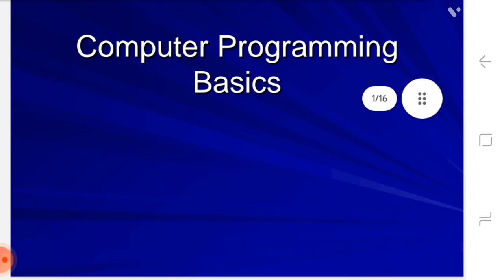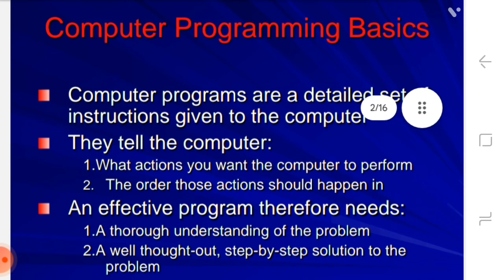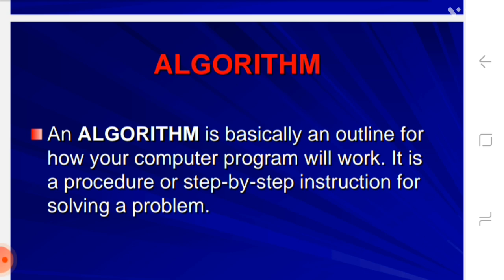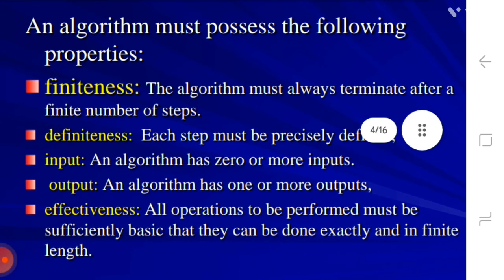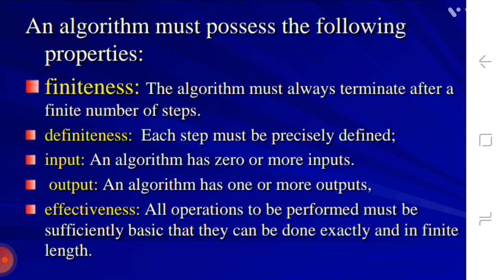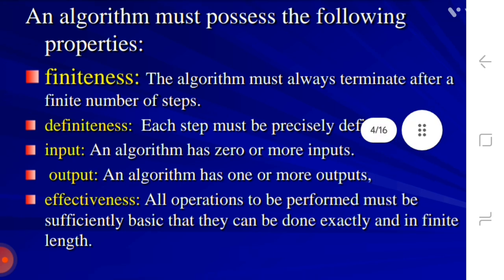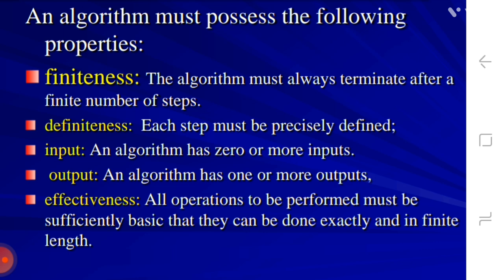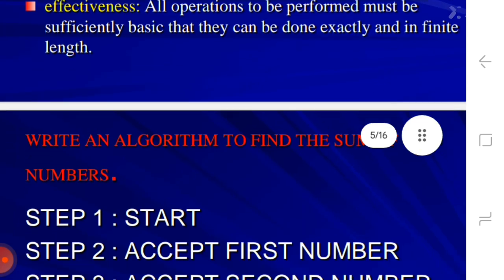C-3 Programming Basics: Understanding Flowcharts & Algorithms for Beginners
Want to learn the fundamentals of programming? In this video, we break down flowcharts and algorithms—the essential building blocks of coding! Understand how to design logic, create step-by-step solutions, and visualize processes effectively. Perfect for beginners looking to start their coding journey!

🔹 Topics Covered:
✅ What is an Algorithm?
✅ How to Create a Flowchart?